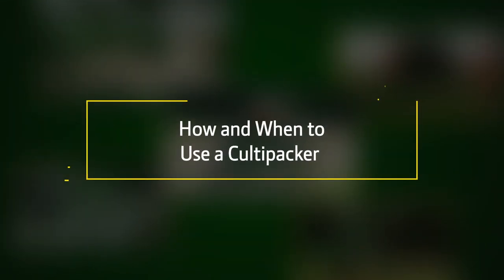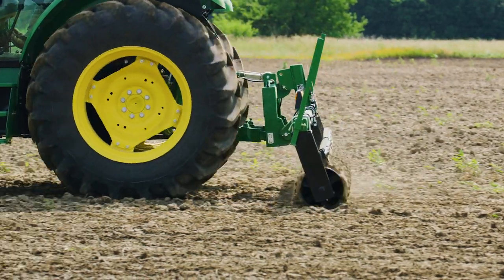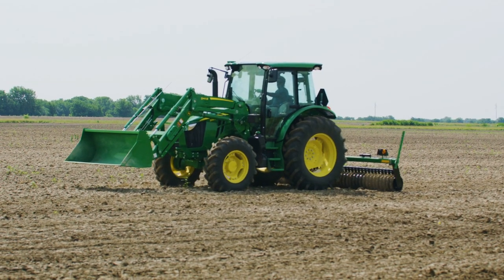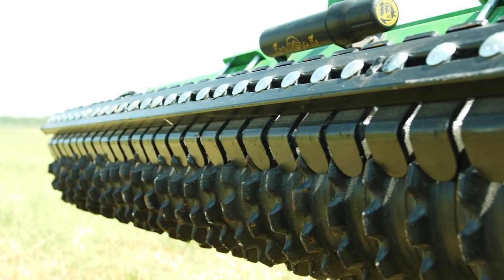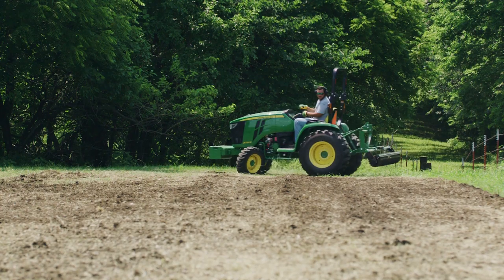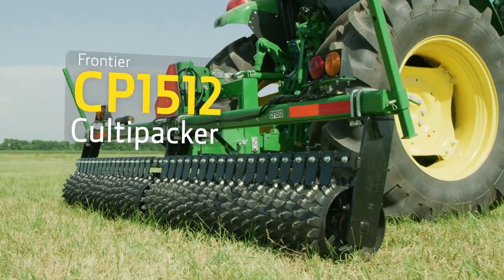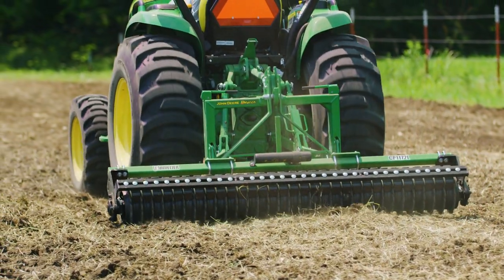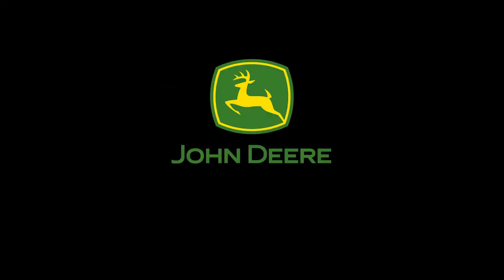How To: Prep and Finish a Perfect Seed Bed Using a Cultipacker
We all know, from basic gardening to commercial farming, there are lots of factors that will affect crop yield. But when you use a cultipacker, you’ll be properly preparing the seedbed, and insuring good seed to soil contact, two of the most important things you can do for achieving success.

After you’re done with any disking or other tillage practice, you need to prepare the seedbed to be firm and even and ready for seeding. And one of the best tools for accomplishing that is a cultipacker. That’s true whether you’re using a smaller cultipacker with a compact utility tractor – or a larger cultipacker with a larger utility tractor.